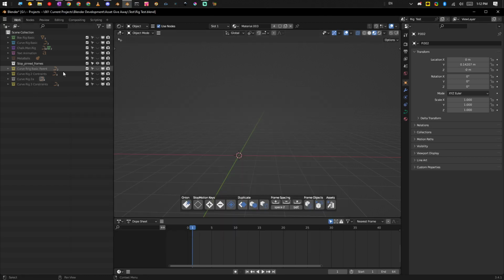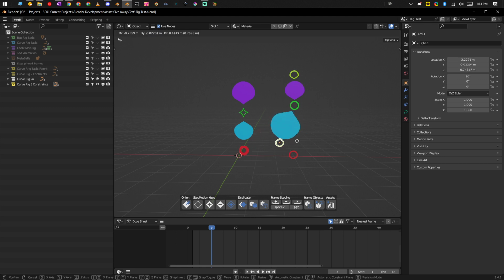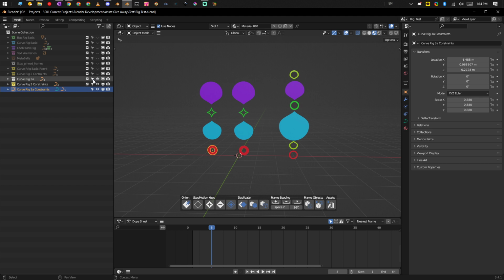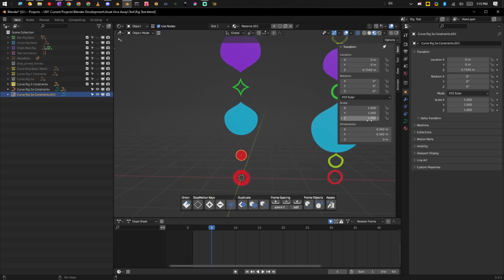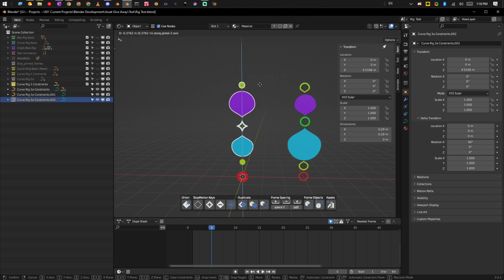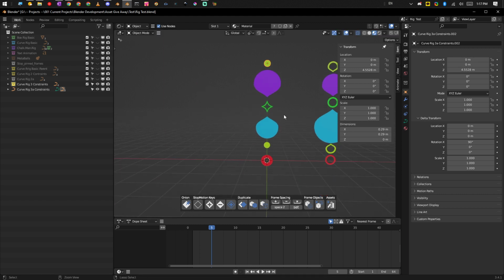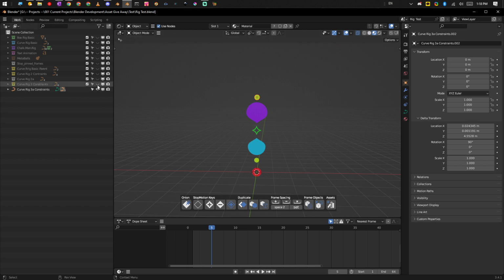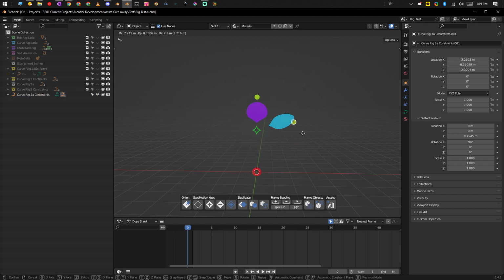Beta Testers - Blender Object Rigging Tweak Controls - Adam Earle